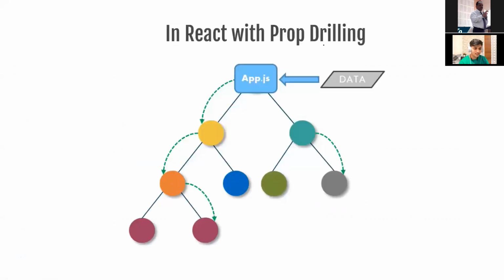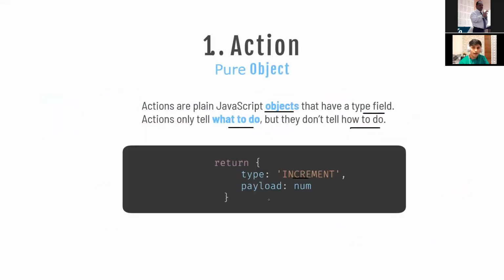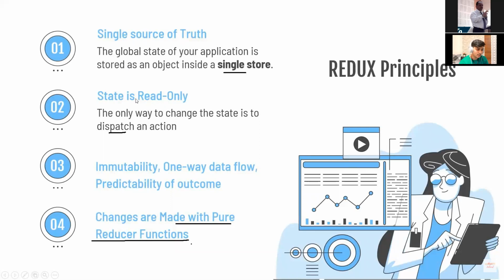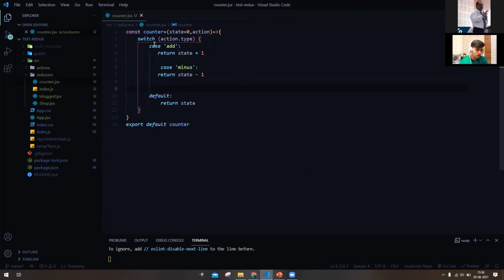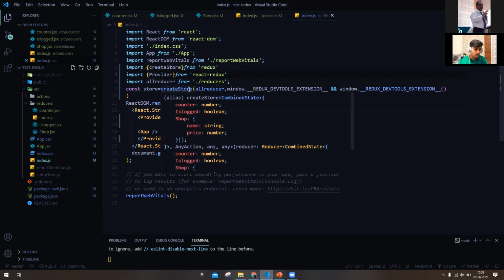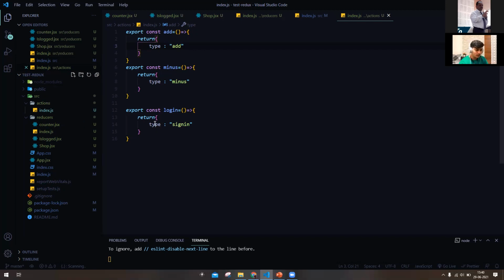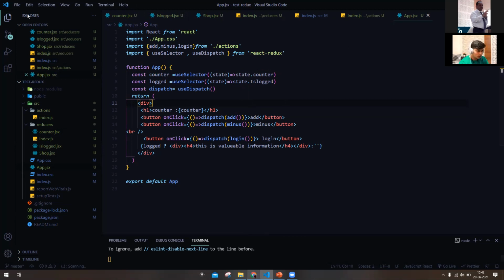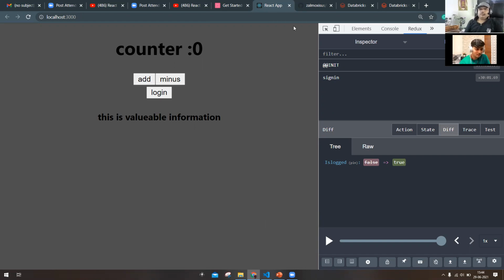State Management using Redux in React Demonstration by Axiom Interns